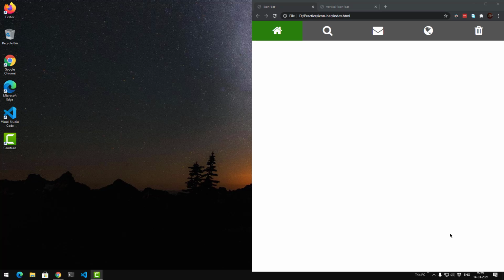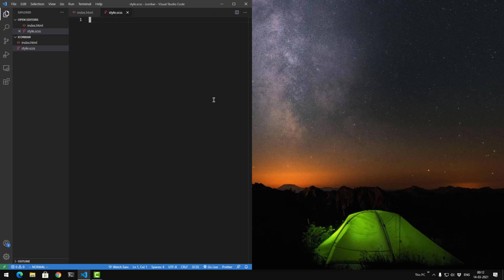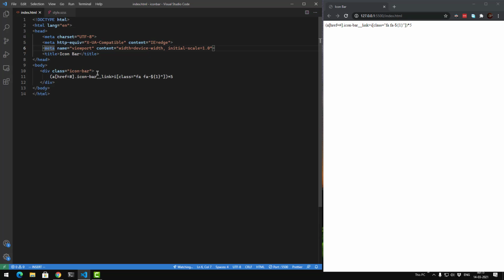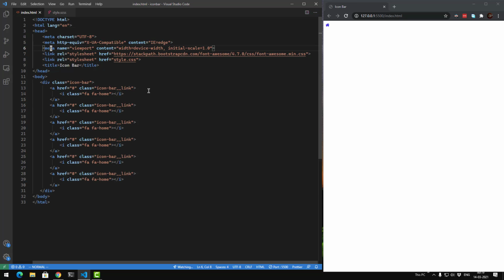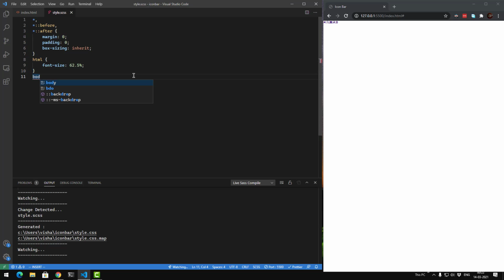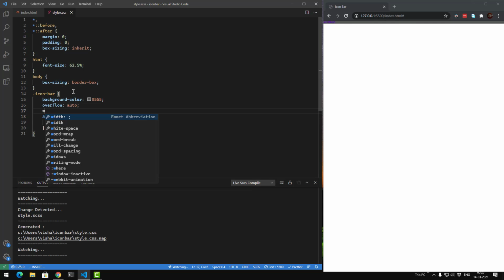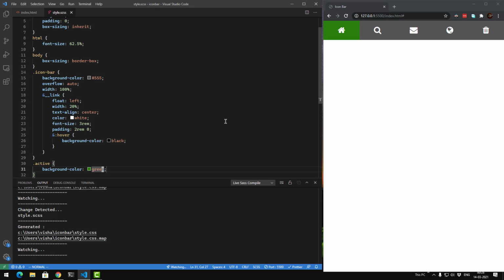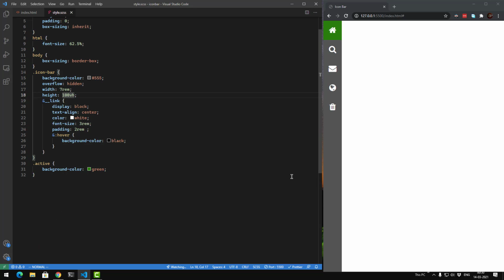IconBar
01#CSS Components